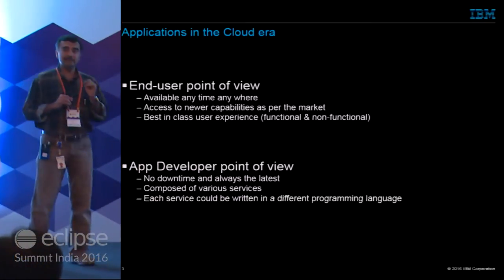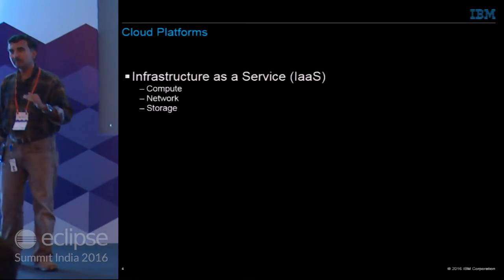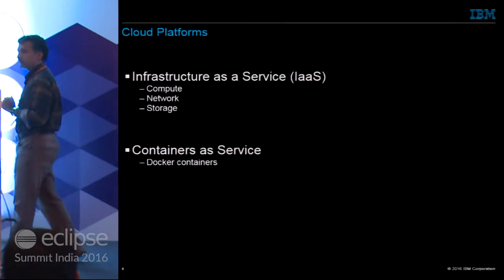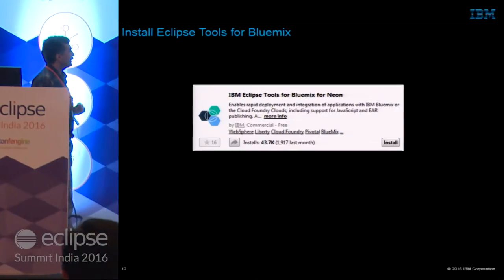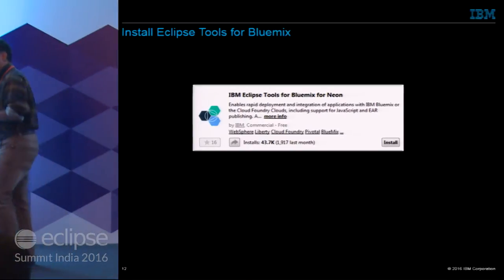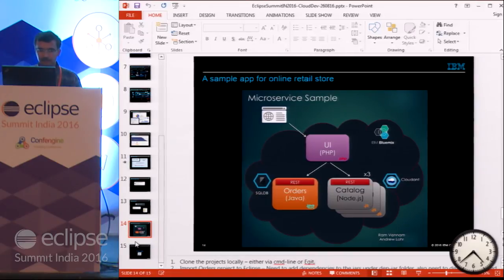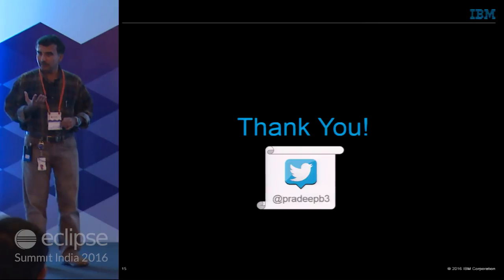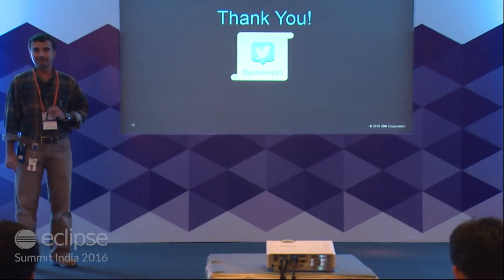Cloud development using Eclipse by Pradeep Balachandran at EclipseSummit'16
Eclipse IDE is ubiquitous and the IDE of choice for application development no matter whether you are developing in Java/JEE or Python or Ruby or PHP - Eclipse IDE has a flavour that suits your taste. In recent times, the landscape of applications have undergone a significant change. More and more applications are developed by composing services and are deployed on specialized "Cloud" environments known as "Platform as a Service" - PaaS for short.

In this talk, we take a look at the various tools available in Eclipse Open Source ecosystem for developing applications for the cloud environment. We will traverse the journey of an app from conception to deployment. We will cover an online store application as an example. This talk will cover the tools that are best suited for each phase of the application development life-cycle - planning, work break down, coding, building and deployment. The tools include Eclipse Orion, Eclipse Tools for Cloud Foundry, Eclipse Tools for Bluemix, GitHub. We will also look at enabling continuous deployment using this tool set - practicing DevOps in true sense.